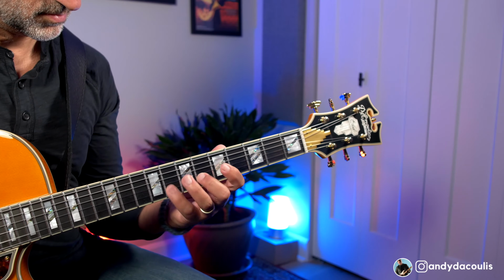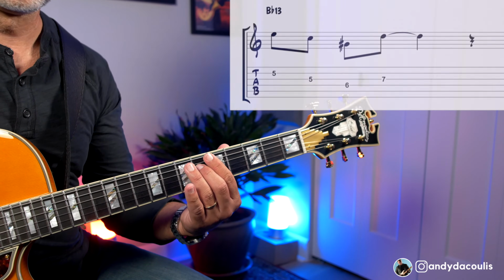Must know! Start outlining the Changes NOW! (Jazz Guitar Lesson)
Grab these licks! These jazz guitar lines directly outline the chord changes of the backing track. over a I-VI-ii-V chord progression. The use of guide tones helps bring out the sound of the chords as they change. These licks are in the bebop style and can be transposed and used in any context,